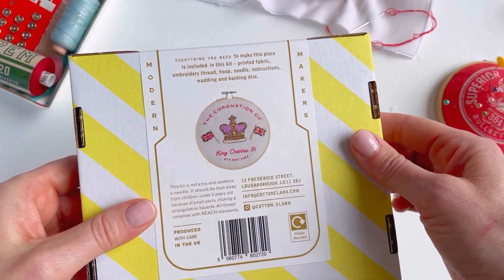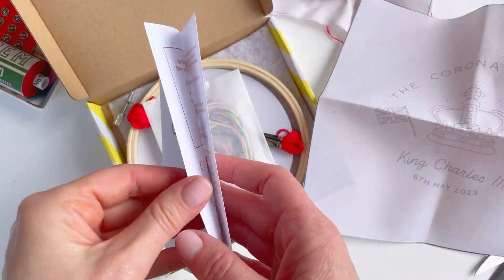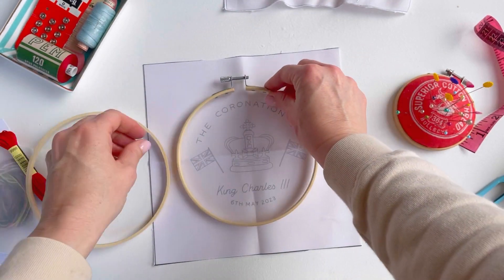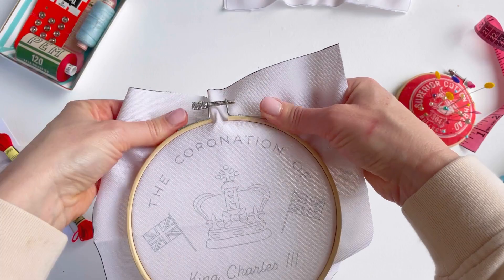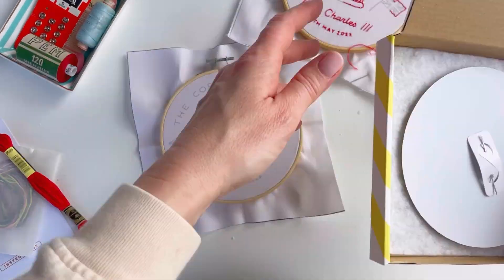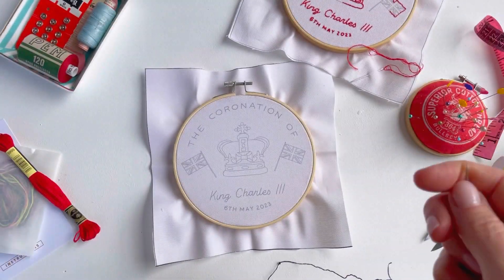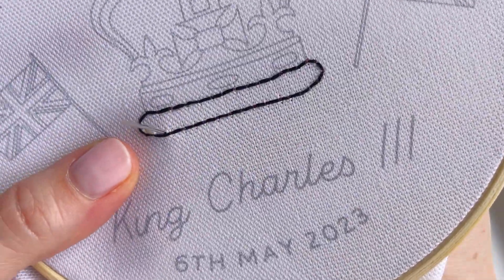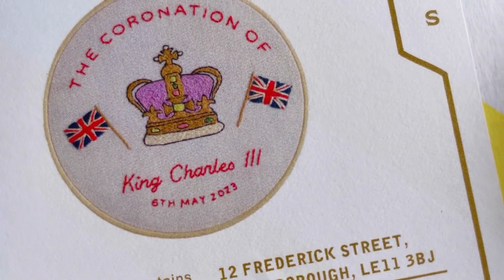Coronation 2023 Beginner Embroidery Kit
Talking you through our Coronation kit. This is a really simple kit, that uses back stitch and split back stitch. Perfect for beginners.